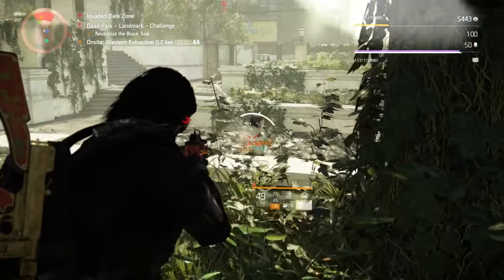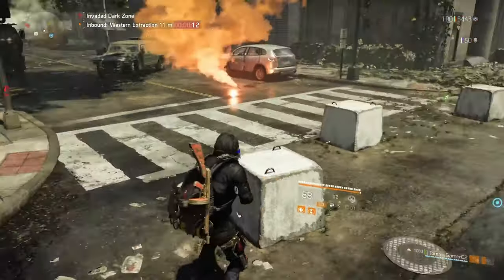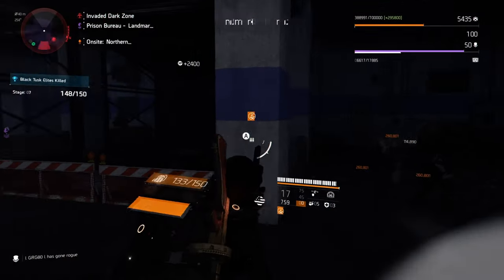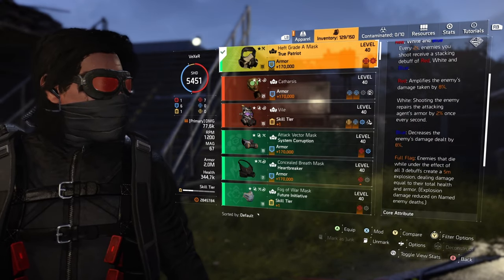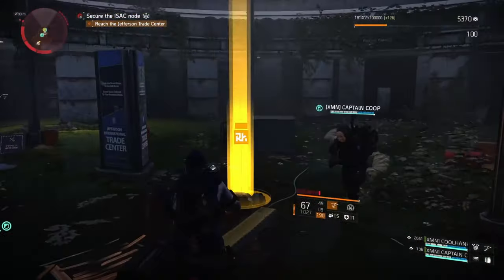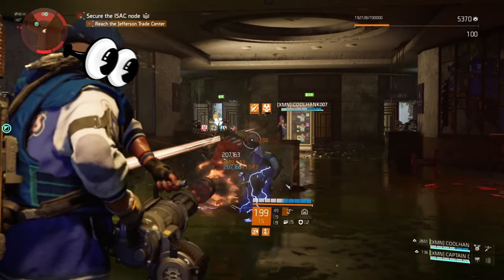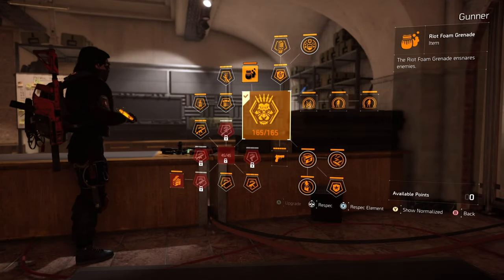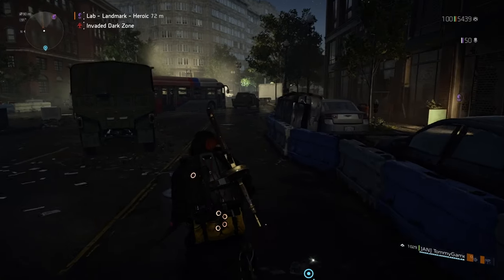OP Ammo Capacity Build! Be Unstopable!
Weapon: Vector SBR
Talent: Measured

Mask : True Patriot
Gloves : True Patriot
Knee pads: True Patriot
Chest : Brazos
Holster : Picaro’s Holster (Named) Brazos

Backpack 🎒: NinjaBike Messenger